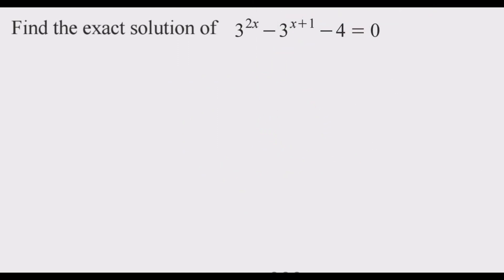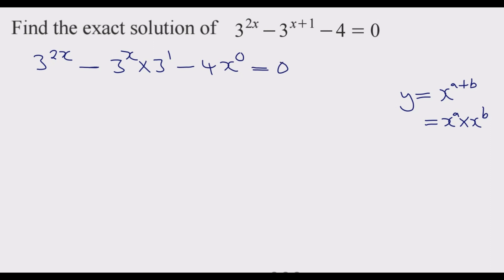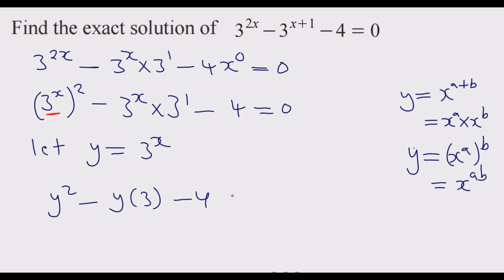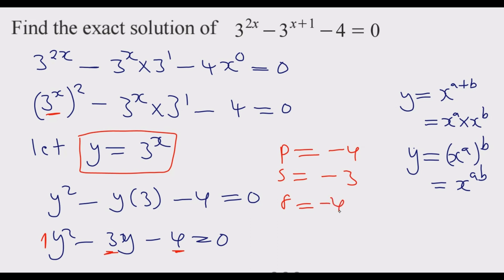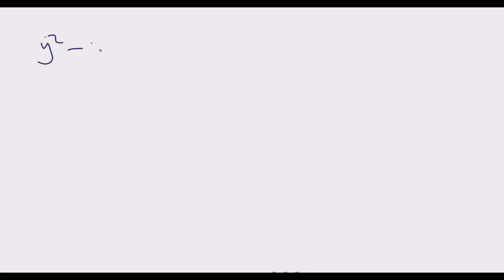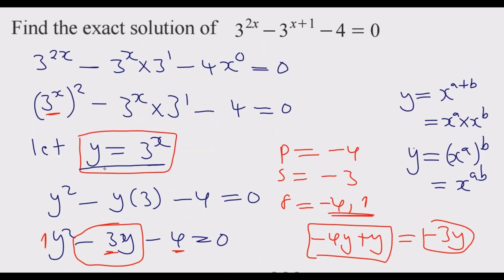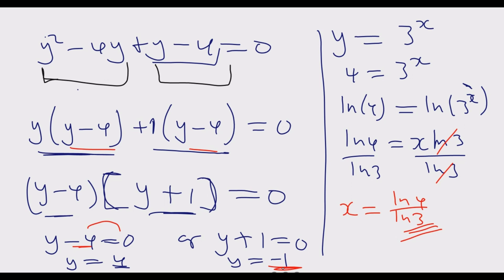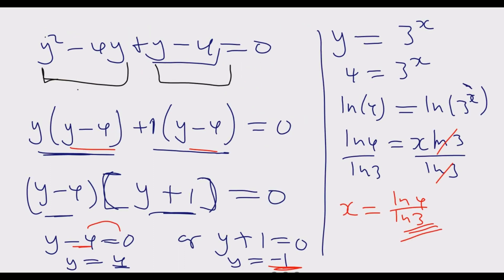MATHEMATICS NUGGETS EPISODE 3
Master the principles of differentiation using natural logarithms, product rule and quotient rule etc.